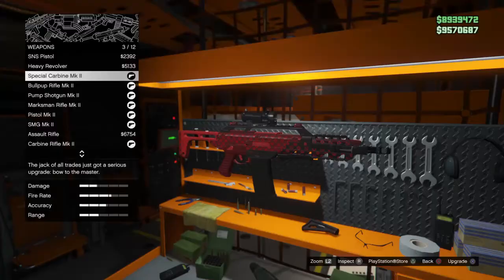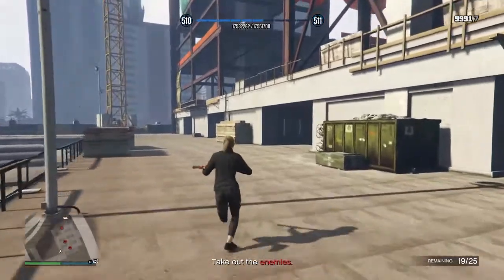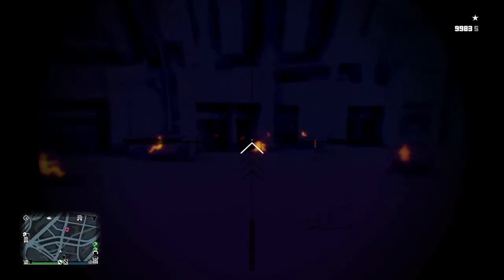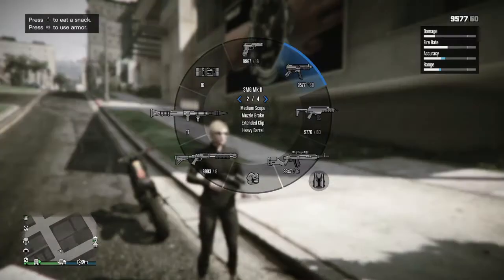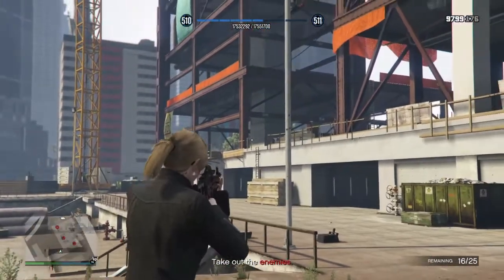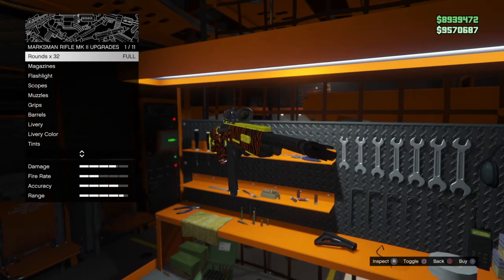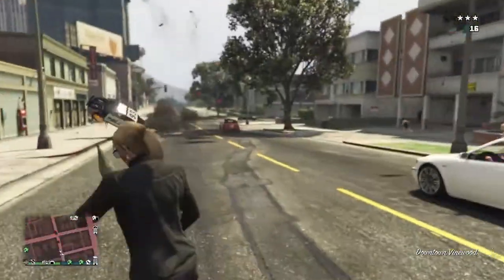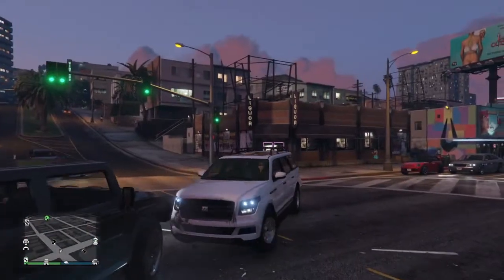GTA Online Top 10 BEST GUNS You NEED To Have In 2022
Hi I'm New To YouTube Please If You Like This Video Subscribe To My Channel I'll Promise I'll Post Videos That You Like So Please Please Support Me Thank You For Watching... See You In The Next Video